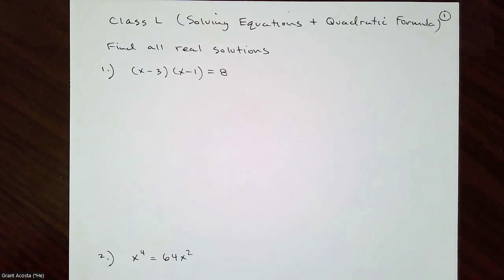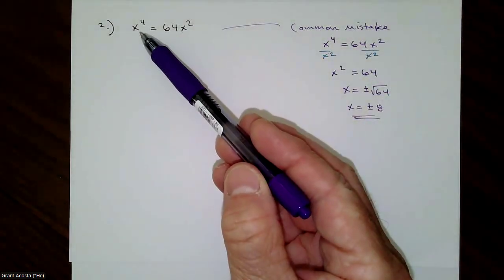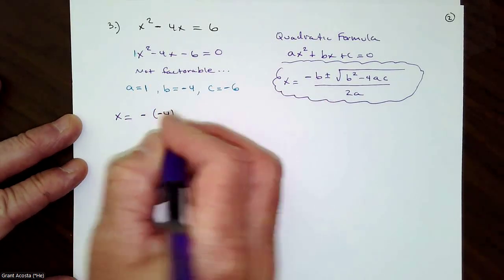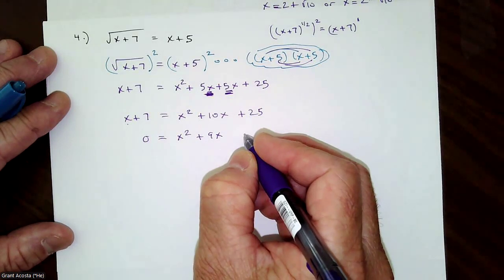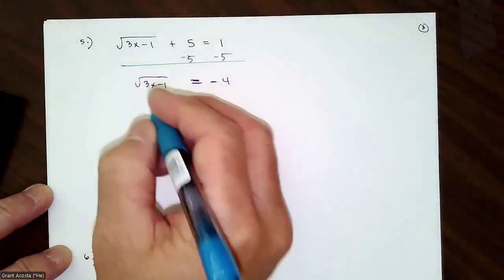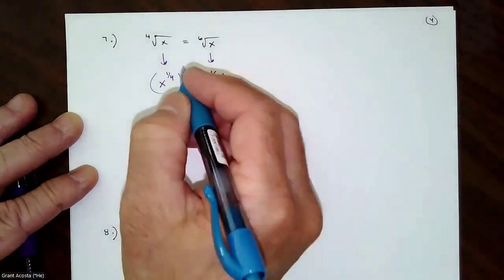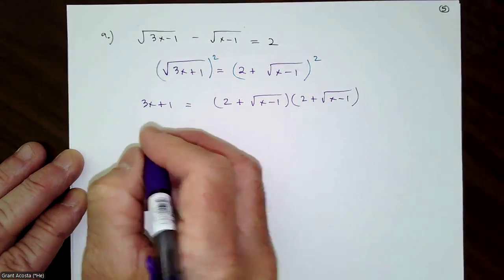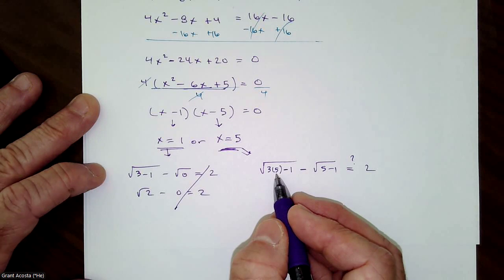Solving Equations and Quadratic Formula